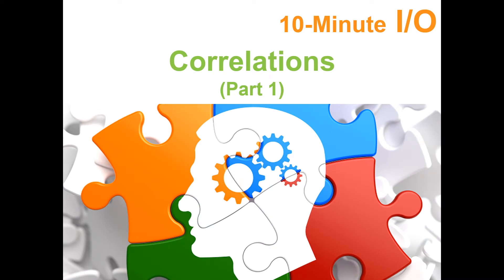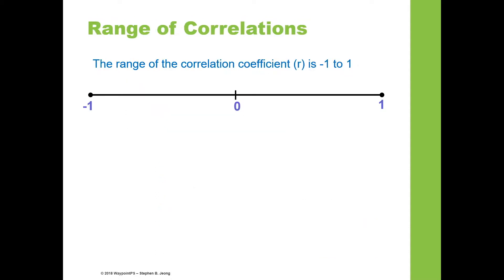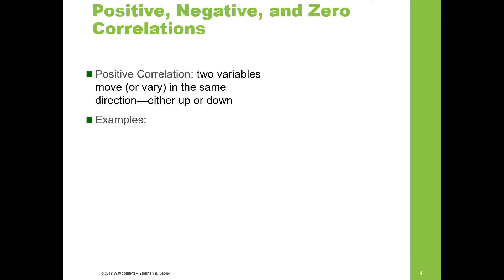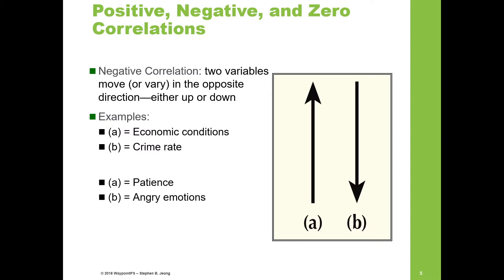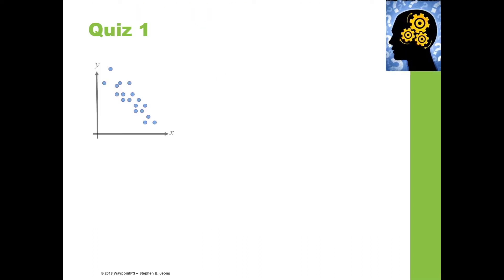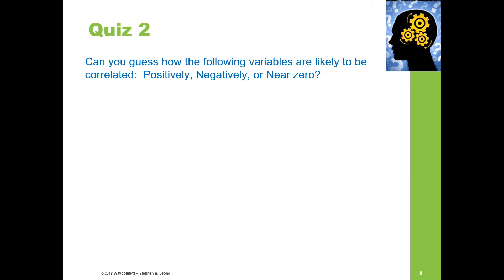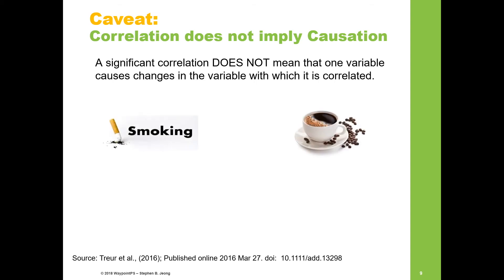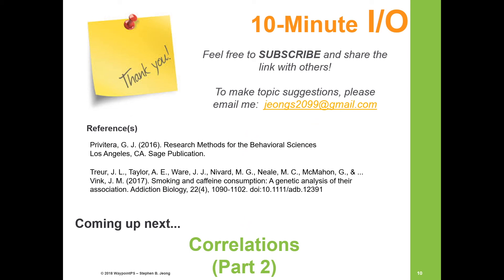10-Minute I/O - Correlations (Part 1)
This segment discusses the concept of correlation (part 1) and walks you through the steps involved in calculating correlations in MS Excel.  It's actually quite easy to run correlations using MS Excel so I would highly recommend learning this technique if you work with data at any level.

Include a short description of a topic that you think will be helpful for you and others.

Stephen